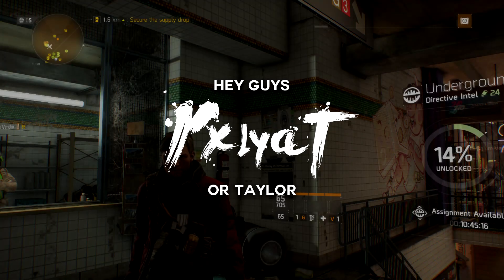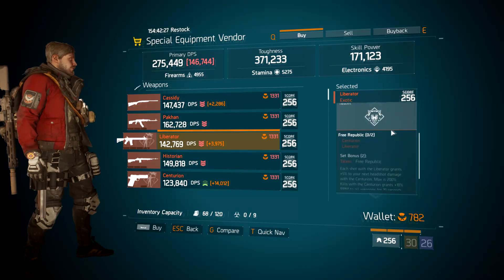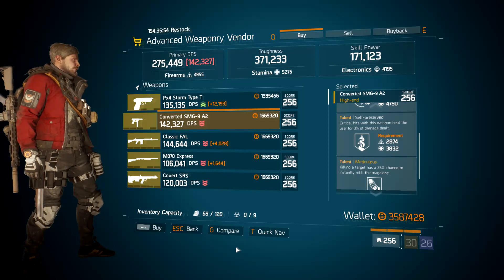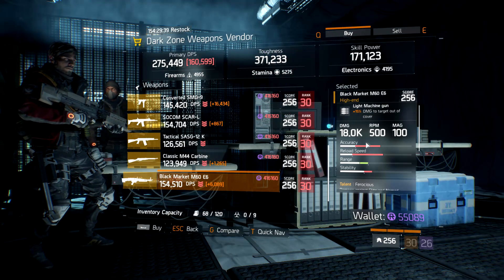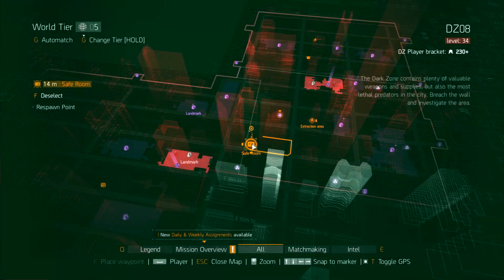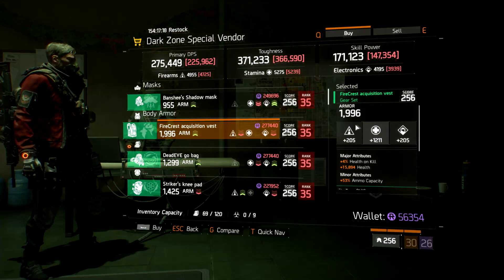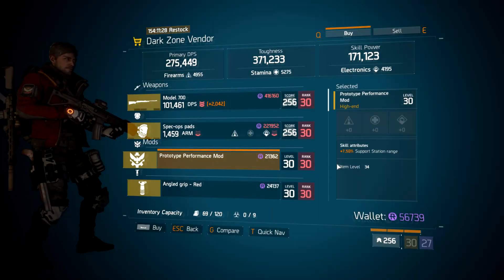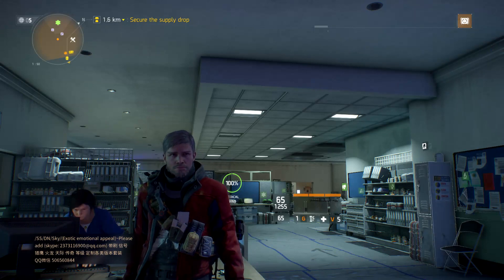The Division - VENDOR RESET [24/06/2017] God Rolled Gear, Amazing Weapons & God Mods!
I cover a wide variety of games on it.

Hope you've enjoyed this video, I've put a lot of work into it and tried my best, If you like this video and it's something you'd like to see more often then let me know in the comments!

Still here? I love you.

Really love you.